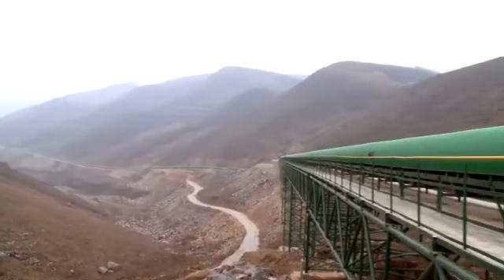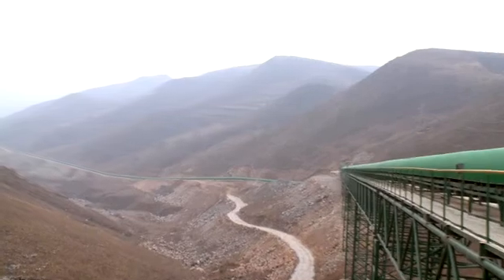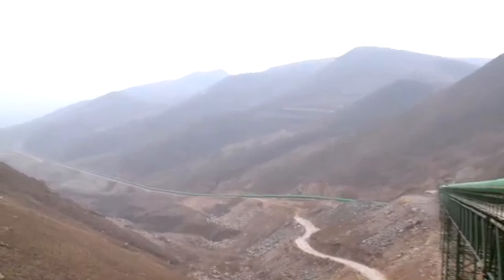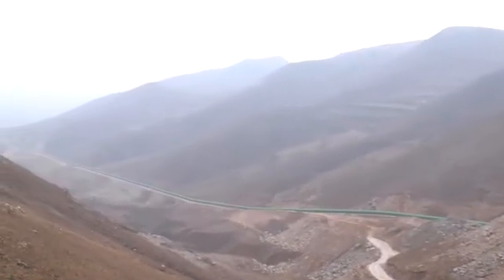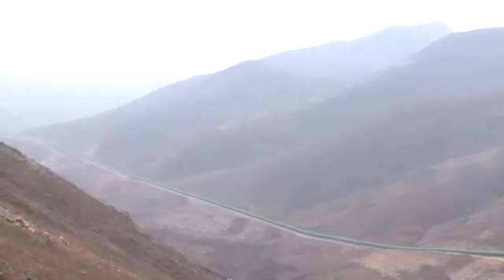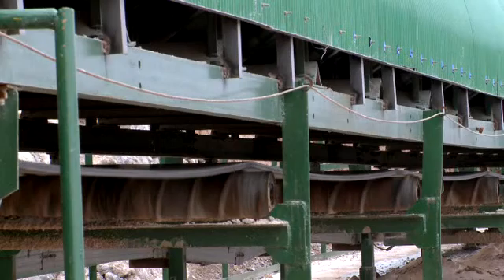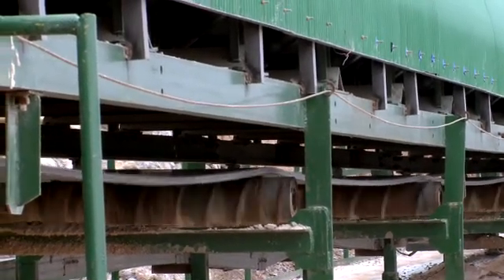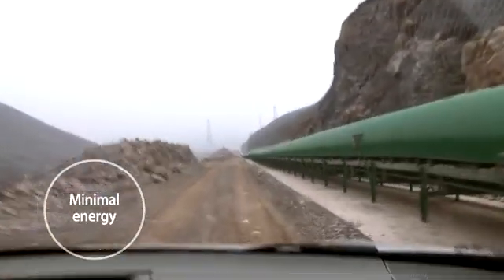Ленточный конвейер преобразователи частоты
Применение преобразователей частоты "Данфосс" в конвейере для перемещения руды. Решения по рекуперации электроэнергии.